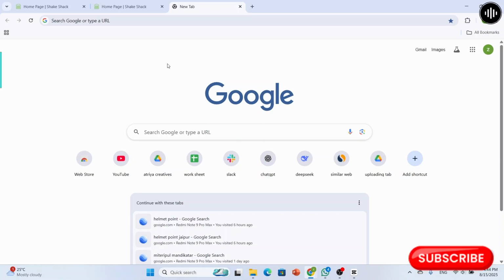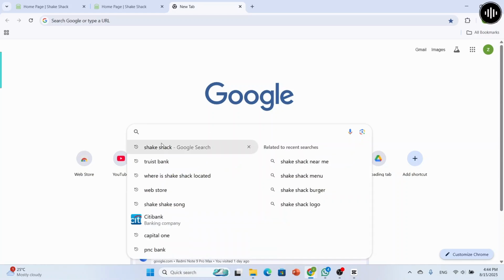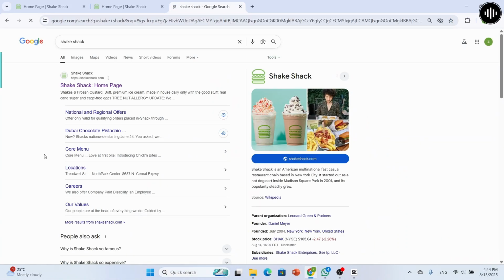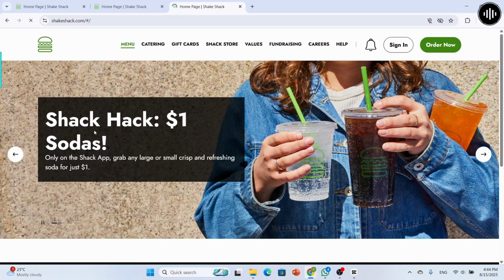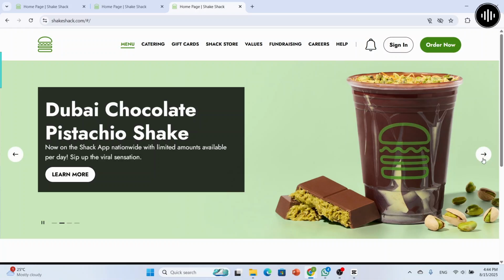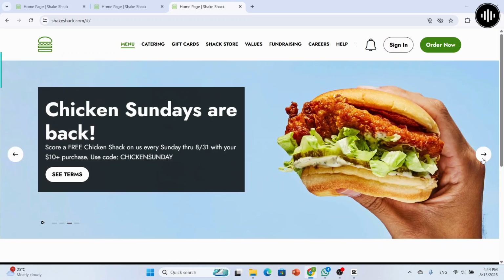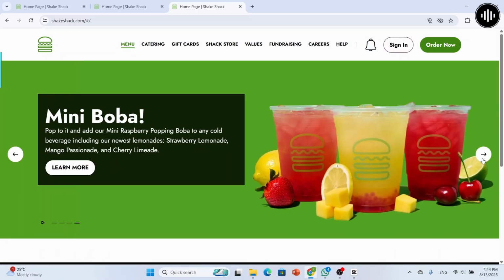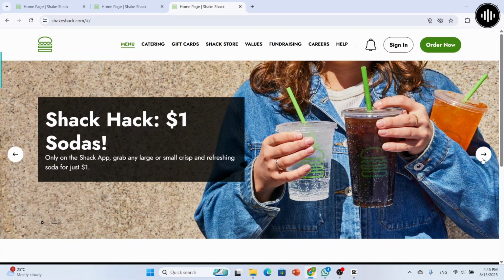How to Report a Missing or Incorrect Shake Shack Delivery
Did your Shake Shack order go missing or arrive incorrectly? This video will guide you through the steps on how to report a missing or incorrect Shake Shack delivery quickly and easily. Whether you're asking, "How do I report a Shake Shack delivery issue?" or need help with the reporting process, this tutorial has you covered. Learn the steps to get your order issues resolved efficiently. Watch now to see how you can report a missing or incorrect Shake Shack delivery today!

Timestamps:
00:00 How to Report a Missing or Incorrect Shake Shack Delivery
00:06 How Do I Report a Shake Shack Delivery Issue?